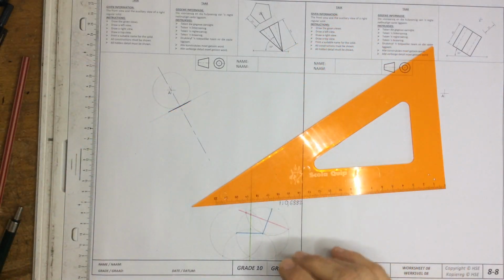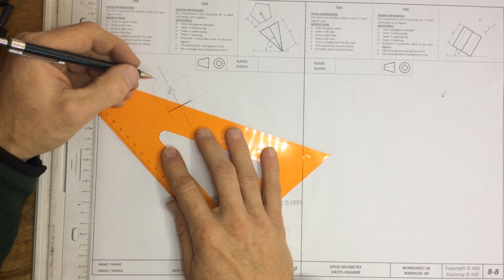solid geometry preperation of pentagonal pyrimid vidio 1